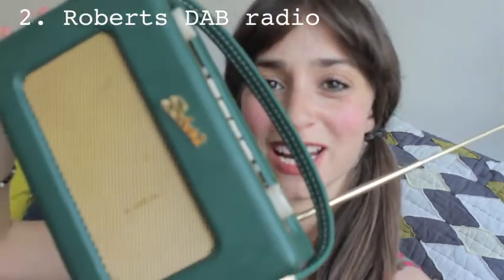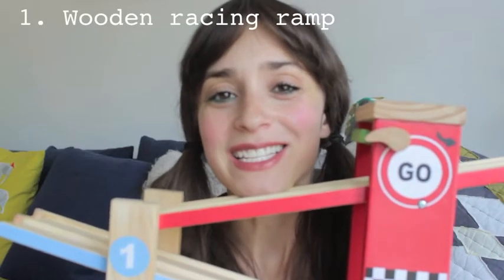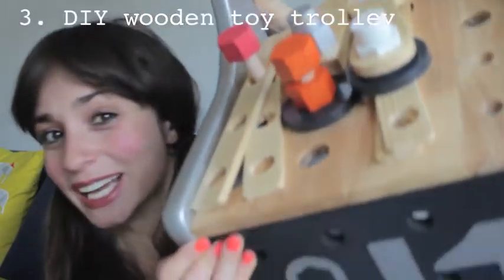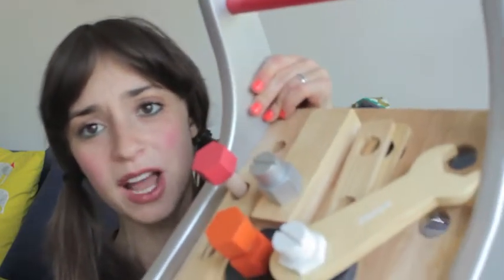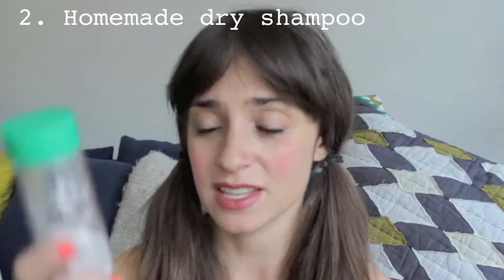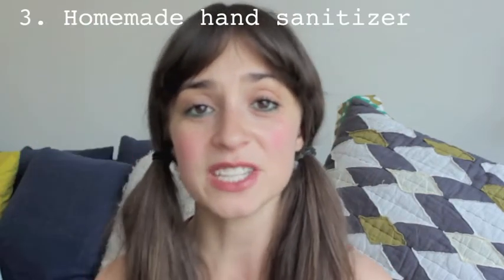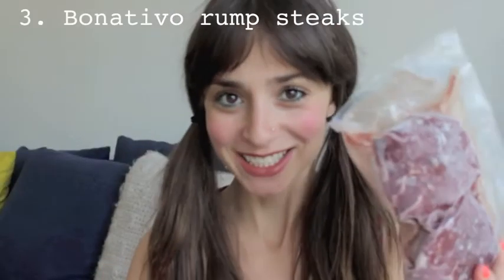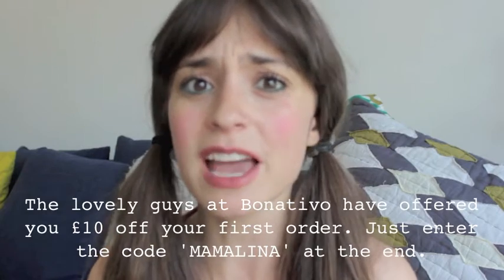JUNE FAVOURITES I MAMALINA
HELLO! So I'm enjoying a bunch of things at the mo so wanted to do a quick video sharing them with y'all. I've chosen three of my fave home, beauty, baby, food wares and am babbling all about them in this week's video. You can find full details of the products below. Thanks for taking the time to watch & leave me a thumbs up or some feedback :) X

Please watch in HD for the best quality...

YELLO! I'm Emma, a 29 year old Vlogger from Norf London and mum to 1 year old Jack. When not taking my cheeky monkey to coffee shops or city hotspots and in between trying to keep him on the yoga mat and make him scrambled eggs again for dinner, I am now a working mama in central London in the world of Advertising. I've been vlogging here since I was pregnant with Jack and have just about mastered pushing a buggy and holding up a camera.